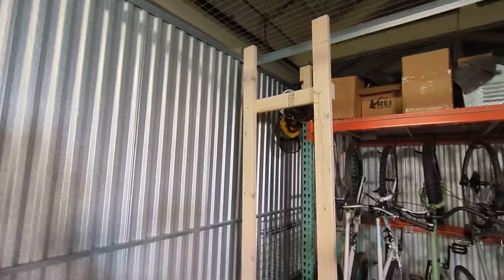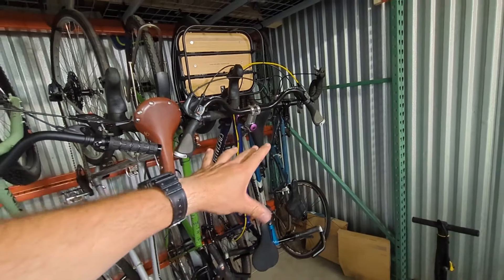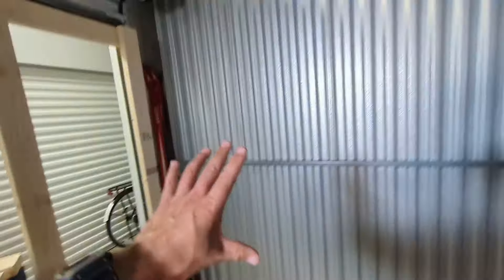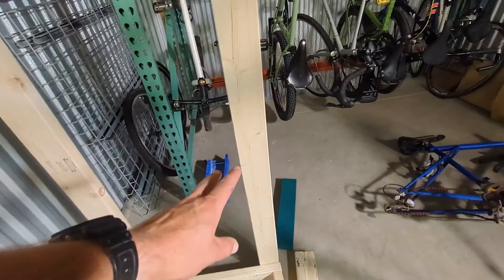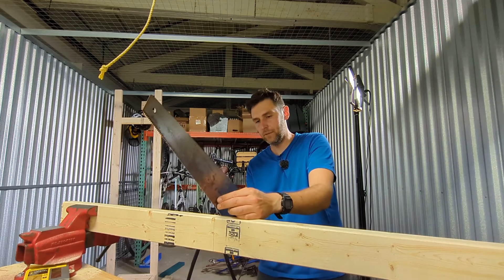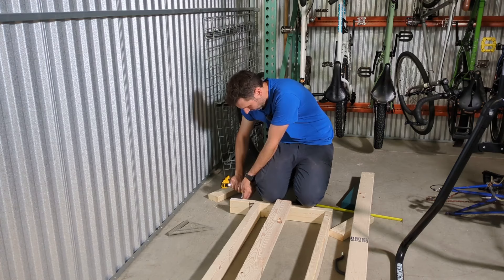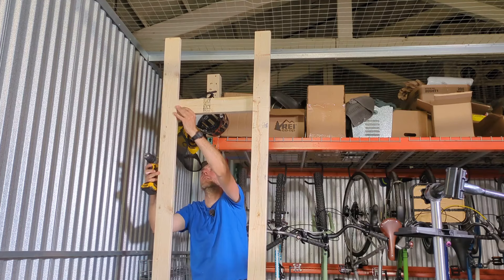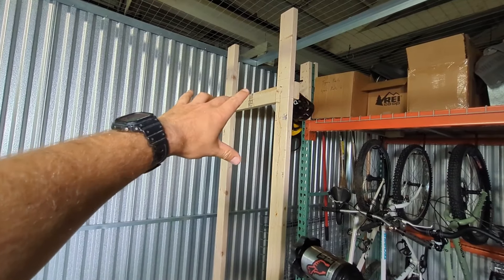Building a Rack to Hold Bicycle Frames and Wheels in my Bicycle Workshop / Storage Unit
I wanted to be able to store extra bicycle frames and racks in my workshop as efficiently as possible so I came up with this rack made of 2x4 lumber.  The rack can hold 10 frames, several sets of wheels, and also has a shelf on top.  When I am not storing wheels I can also hang complete bikes from this rack.